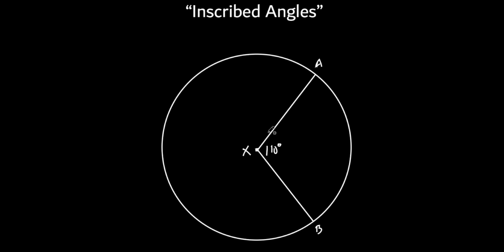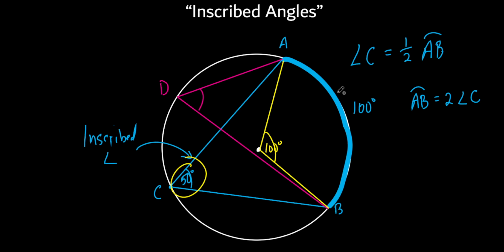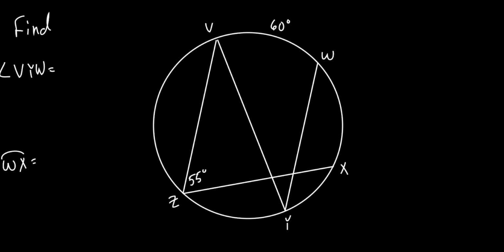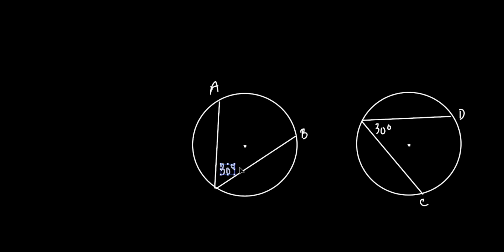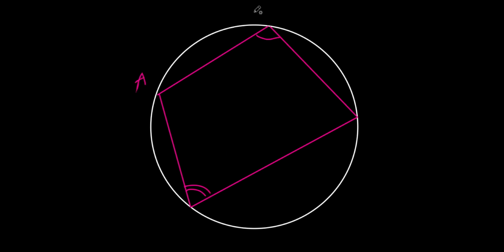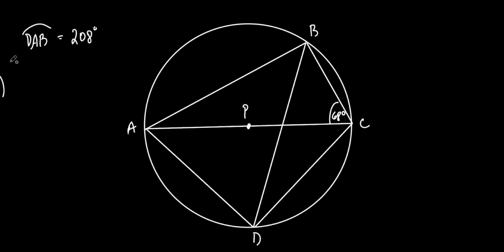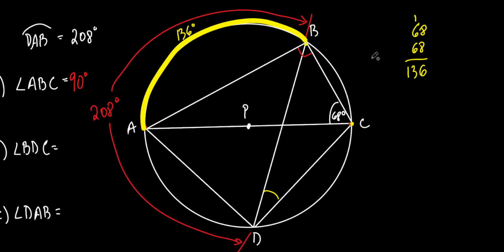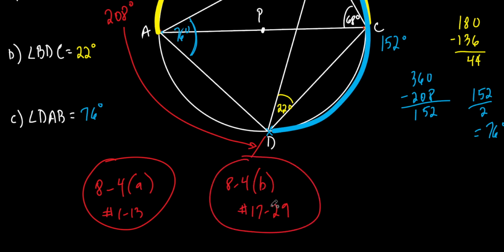Honors Geometry Section 8-4 "Inscribed Angles"